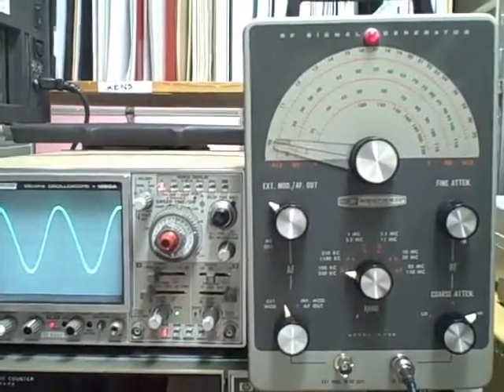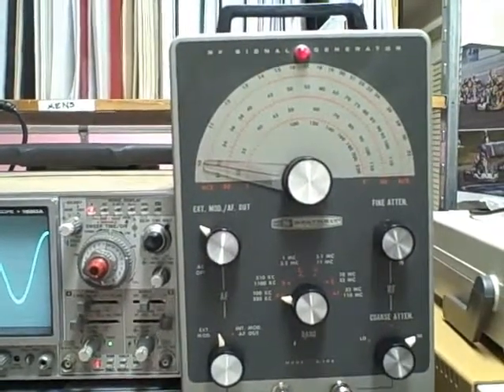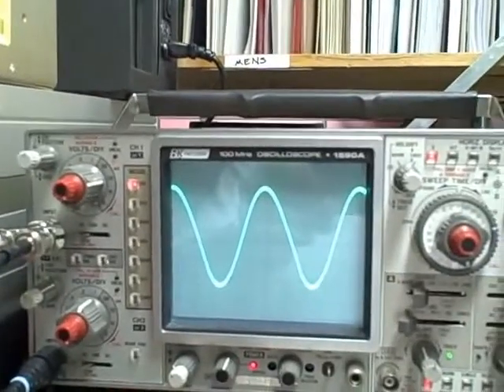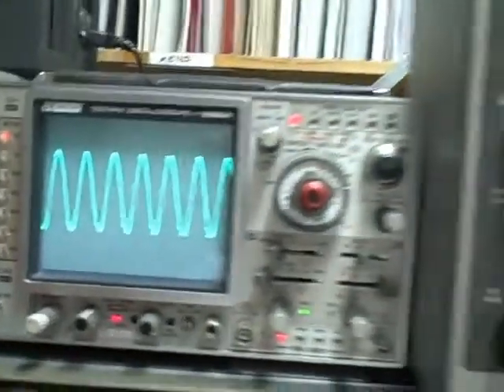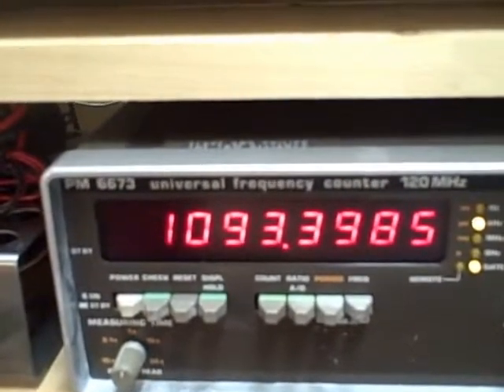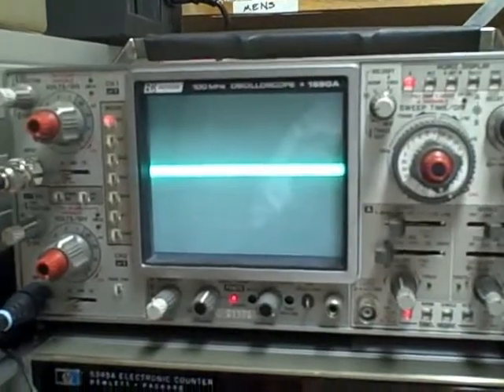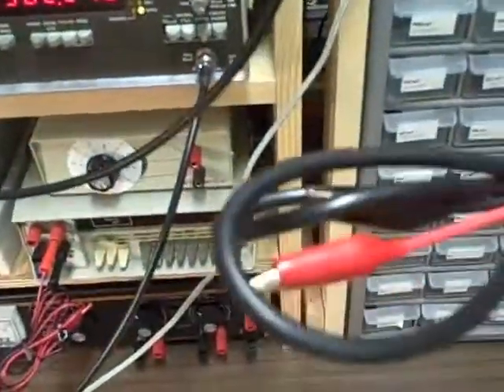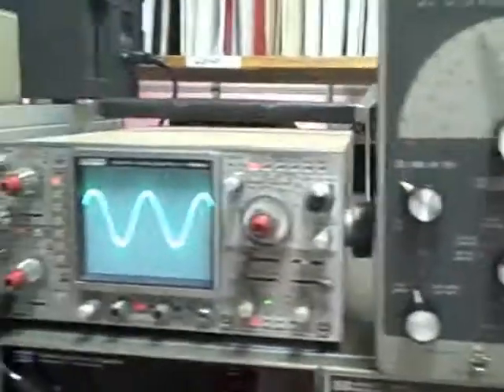IG102 unit 11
This Heathkit IG102 RF Generator puts out a signal from 100Khz to 110Mhz in 6 ranges, has a 3 step attenuator (with variable attenuation on each step) and provides facility for external modulation or has a built in 400hz modulation tone.  I test each functionand range, including dial accuracy.